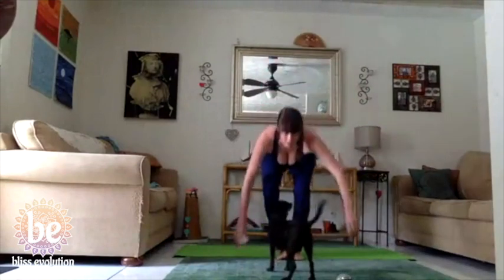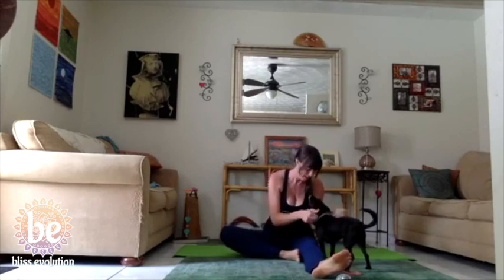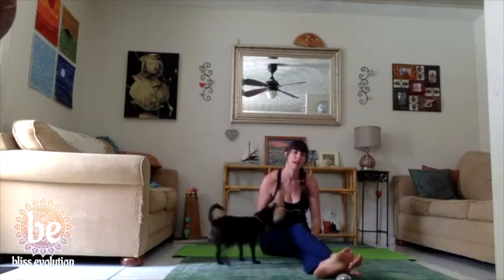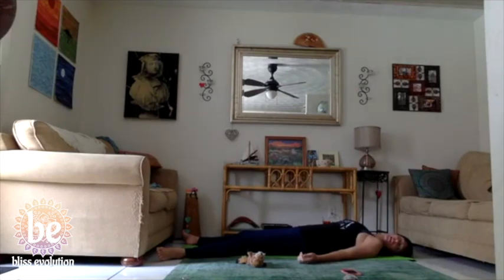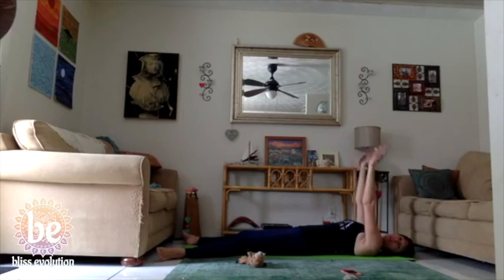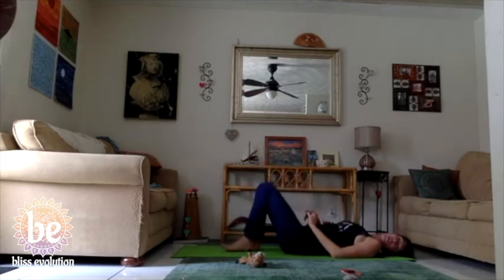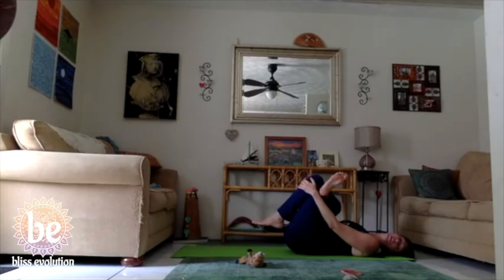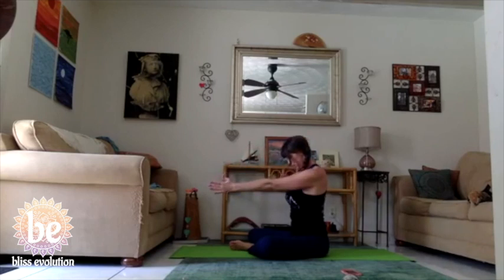Gentle Yoga Shoulder Stretches and Balancing Poses | Bliss Evolution | 6.16.2020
Thank you for joining me in supporting my small business, Bliss Evolution! Please enjoy the Gentle Yoga class, and donate if you can

It would mean the world to me if you could share this with someone who might benefit from yoga or meditation.

Or sign up for a private lesson: blissevolution.as.me/private-yoga-lesson

Here’s the schedule: Tuesdays: 12 noon: Gentle Yoga
Wednesdays: 4pm: Kid-Friendly Family Yoga
Thursdays: 12 noon: Breathe & Meditate
6pm: Hatha Yoga

A little more about me: I’m a certified yoga instructor who has been teaching yoga and meditation for over 10 years. I am also a Career Coach and Counselor with over 15 years experience in the field and a degree in Mental Health Counseling. Thanks for being here.